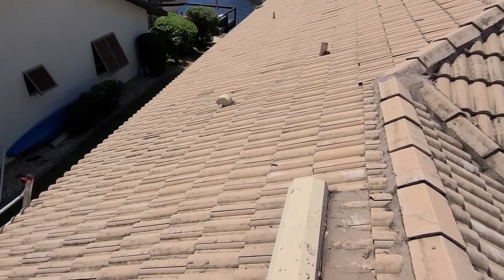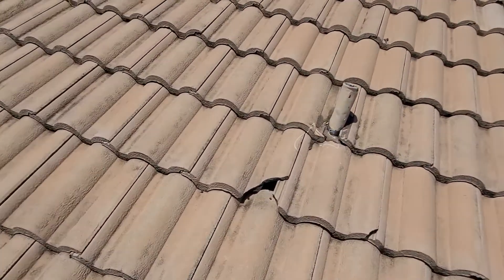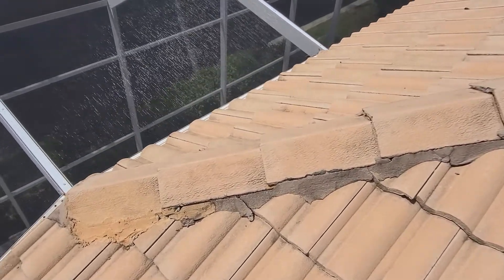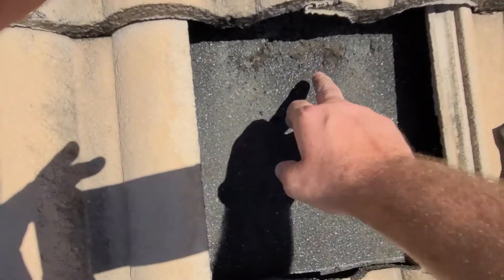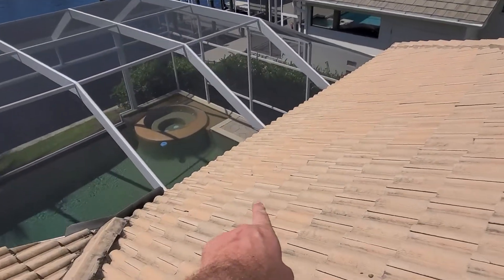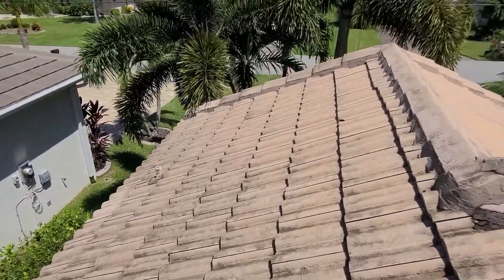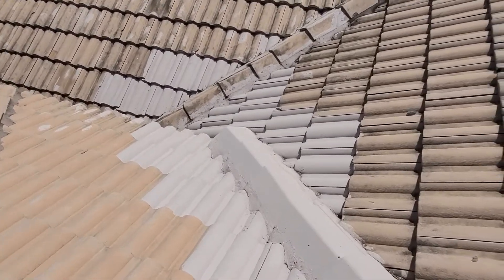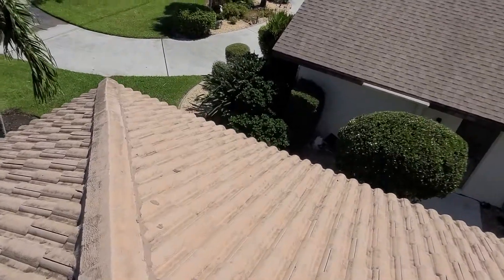Tile roof inspection for Mr. Long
Cape Coral 8/28/2020